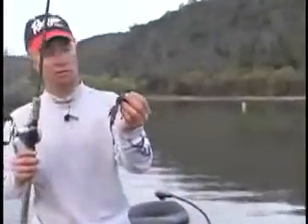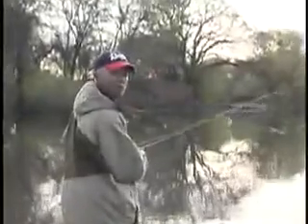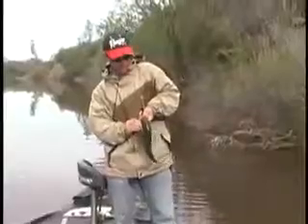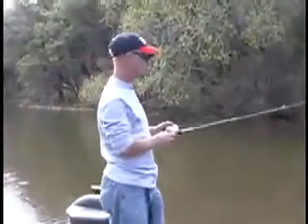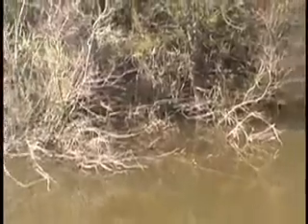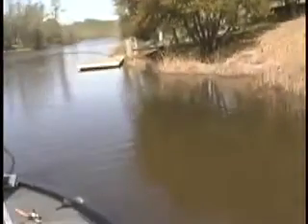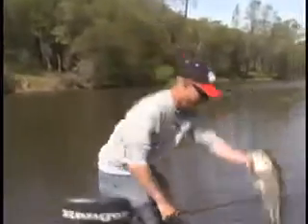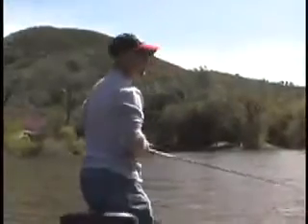Rus Snyders on Clear Lake - Pre-2011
Guide Rus Snyders takes us on a guided trip through Cache Creek on Clear Lake.